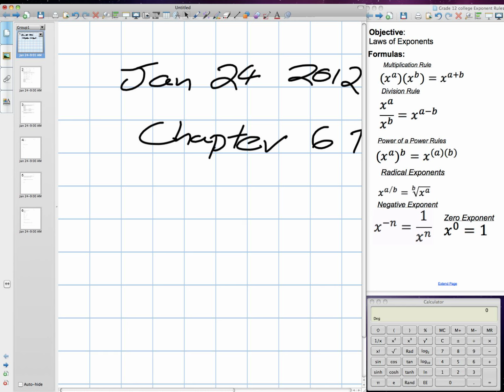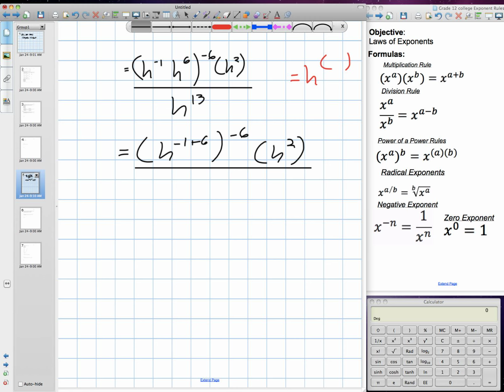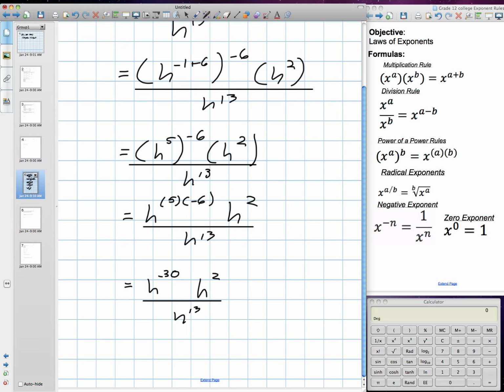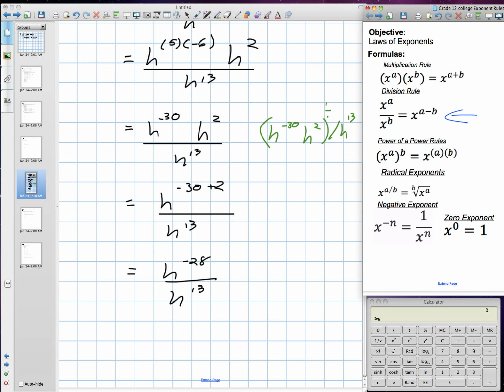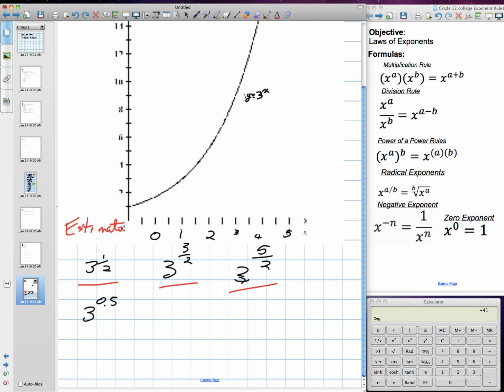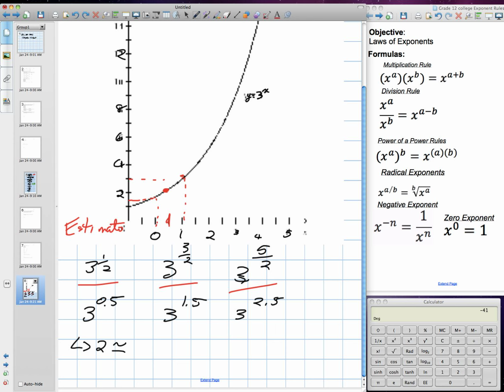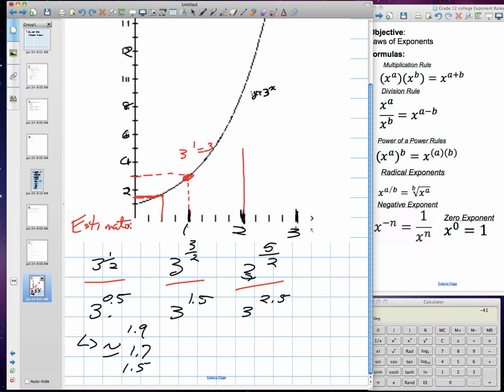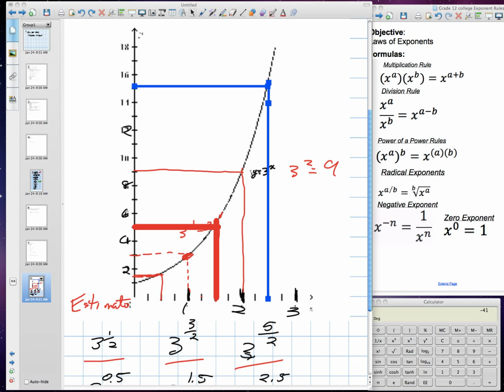Algebraic Models Grade 12 college Chapter 6 Test Q 6,12 01:24:12